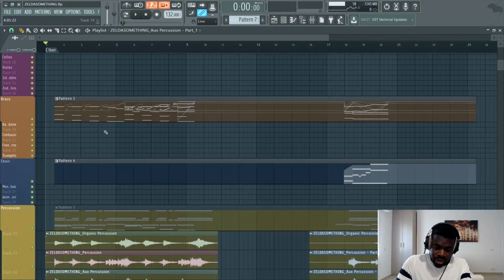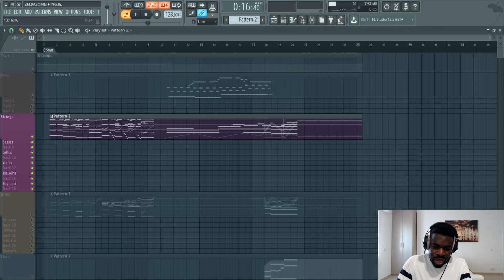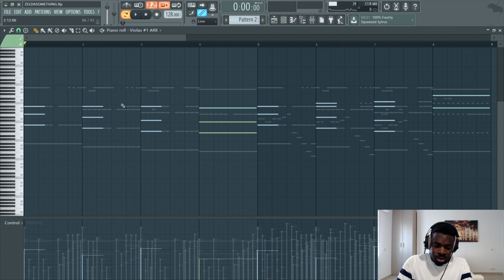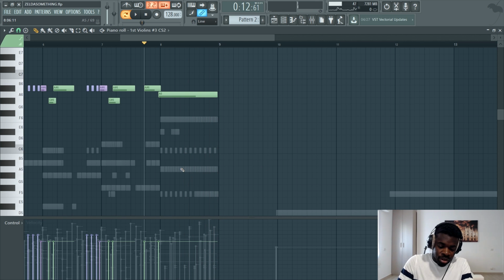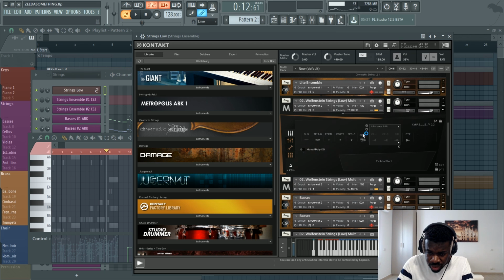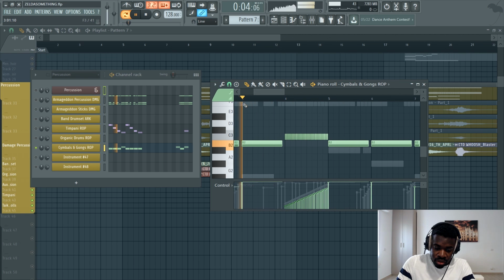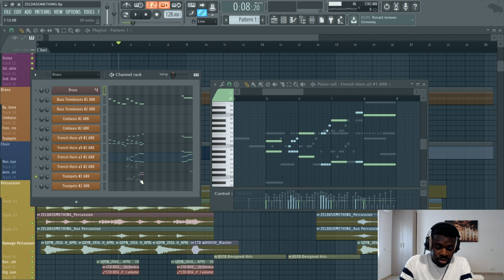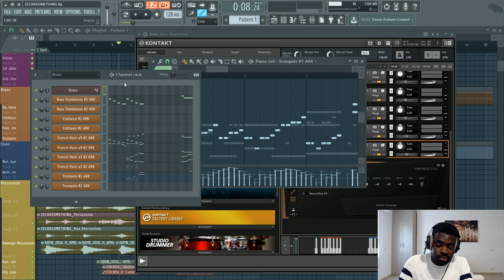Articulations Explained & How To Use Them To Orchestrate Better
🎻 LIBRARIES & SOFTWARE:
(For each module, the libraries are sorted based on how much I like them).
- STRINGS: Metropolis Ark 1 & 3, Nucleus, Cinematic Studio Strings, Fluid Shorts, Cinematic Strings 2, Jaeger
- BRASS: Metropolis Ark 1 & 3, JXL Brass, Nucleus, Twelve Horn Ensemble, CineBrass CORE, Century Brass, Jaeger, Angry Brass
- CHOIR: Oceania, Metropolis Ark 1, Stormchoir 2
- WOODWINDS: CineWinds CORE, Nucleus, Metropolis Ark 1 & 3
- HYBRID PERCS & LOOPS: Damage, PercX, Decimator Drums, Cerberus
- BIG CINEMATIC PERCS: Los Angeles Modern Percussion, New Epic Toms Ensemble, New Epic Dhol Ensemble, CinePerc
- ORCHESTRAL PERCS: CinePerc, Rhapsody Orchestral Percussion, Kontakt Factory Library
- PIANO: The Giant, Woodchester Piano, Spitfire LABS Soft Piano
- HARPS & OTHERS: CineHarp, Kontakt Factory Library
- SYNTHS: Juggernaut, Serum, Harmor, Jaeger, Evolution Atlantica,
- ORCHESTRAL SFX: Metropolis Ark 3, Palette Orchestral FX
- SOLO STRINGS: Tina Guo Solo Cello, Solos of the Sea, Cinematic Studio Strings Solo
- SOLO VOCALS: Jaeger, Vocalisa
- GUITARS: Basic Live Guitars & Bass routed into Waves GTR / Guitar Rig, Metropolis Ark 1, Heavyocity Atlantica
- TRAILER SFX: Custom / Private Samples, AVA Instinct, Cinematic Trailers Designed, Epic Sound Effects Quantum, Scenes From The Multiverse Vol.1, Juggernaut, Jaeger, Evolution Atlantica, AizerX Classic Trailers Toolkit, AizerX Trailer SFX Tools
- REVERB: ValhallaRoom, ValhallaShimmer
- MIXING & MASTERING: iZotope Ozone 9 Advanced, iZotope Neutron, FabFilter Pro-Q3, FL Studio Plugins
💻 HARDWARE & PC SPECS:
- Desktop PC: 3.7 GHz Intel Core i7 8700k / 32GB DDR4 RAM / 2TB Samsung Evo860 M.2 SSD
- Laptop PC: Asus ROG GLW752 (2.6GHz Intel Core i7-6700HQ / 16GB DDR4 RAM / 1TB Samsung Evo860 M.2 SSD)
- Audio Interface: M-Audio M-Track Plus
- MIDI Keyboard: M-Audio Keystation 49 MkIII